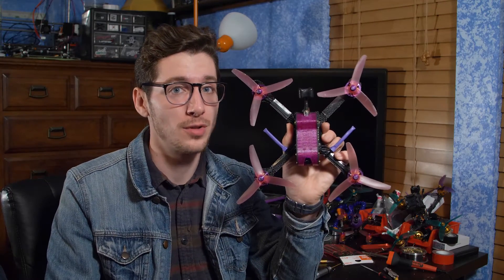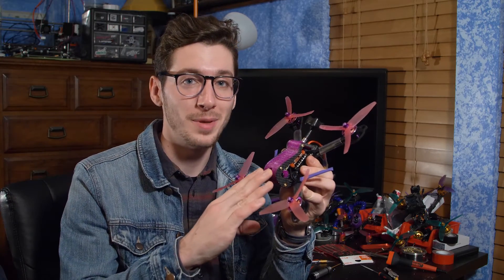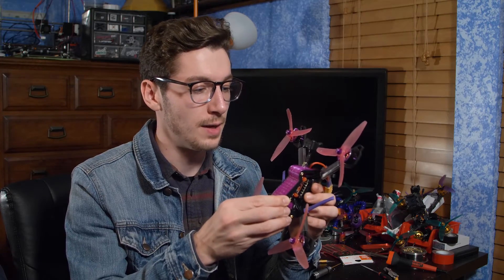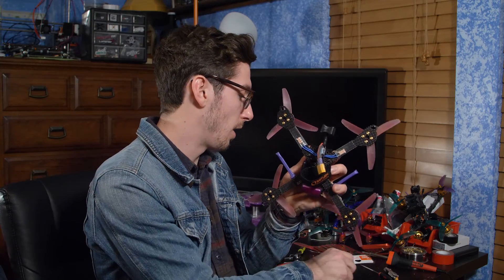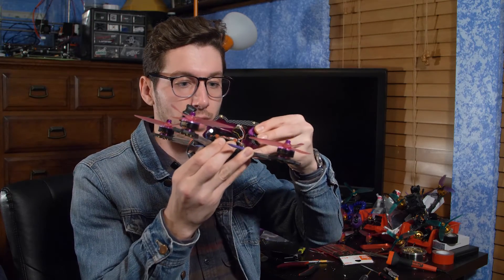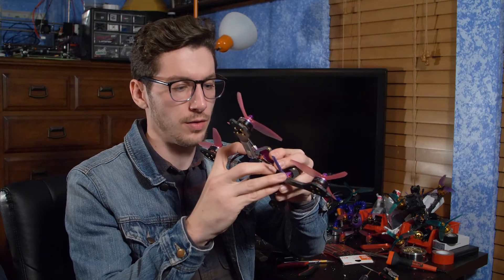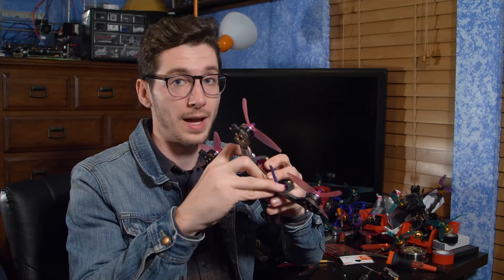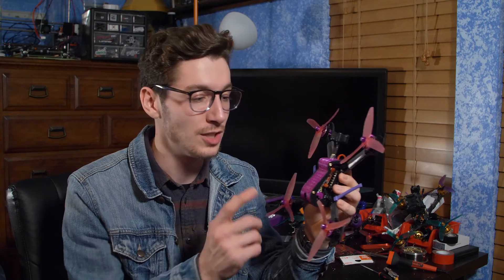Attacus Multirotors - Atlas 5 inch Racing Drone Frame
Here is a look at our new frame.